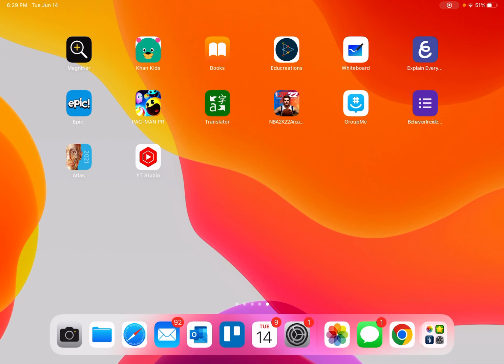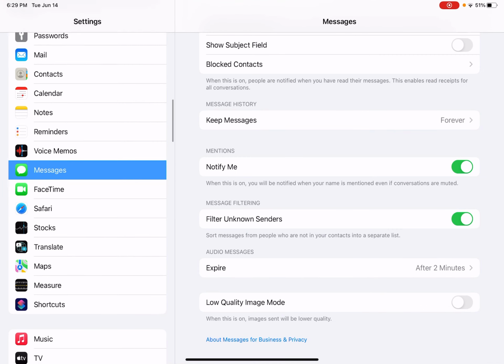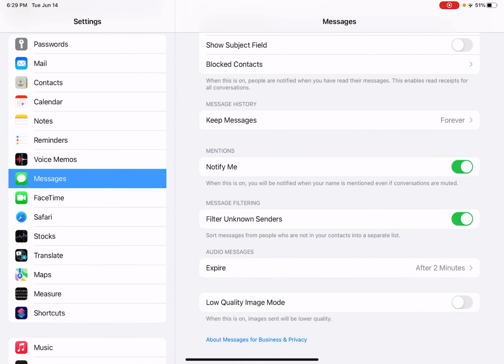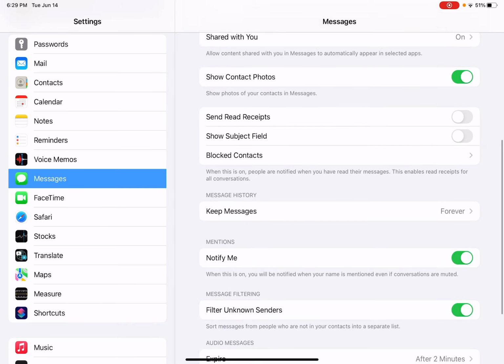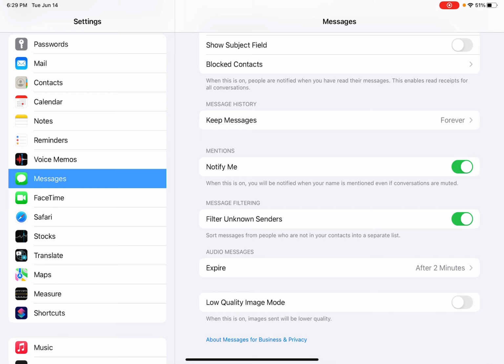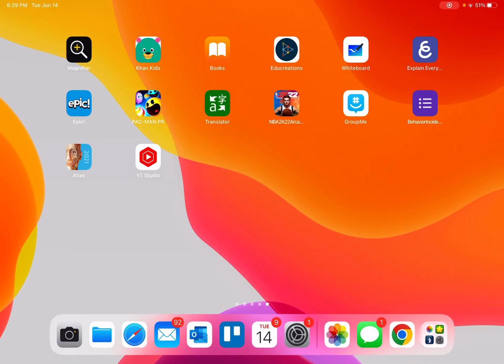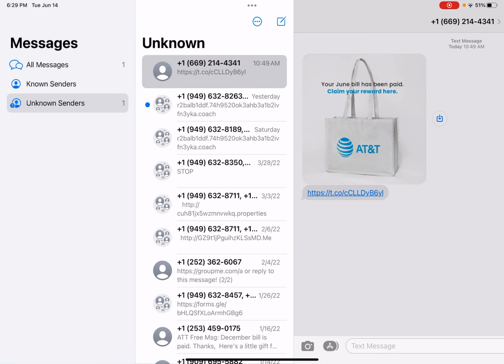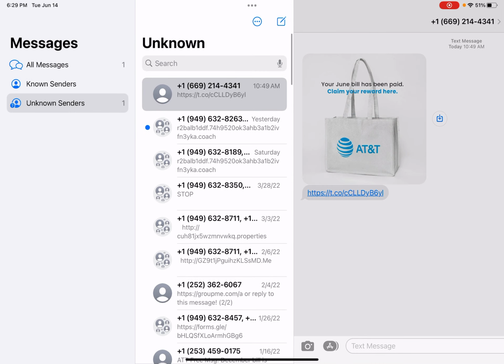How to Filter Out Spam Text Messages on iPhone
This brief tutorial will show you how to filter out spam and unwanted text messages so you don't have to view them in your primary text inbox in the Message app on your iPhone.